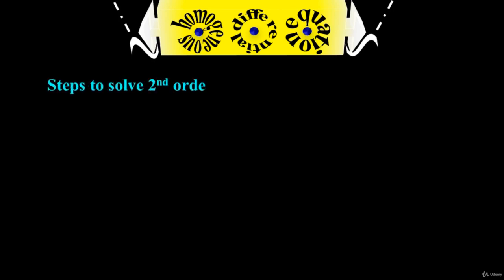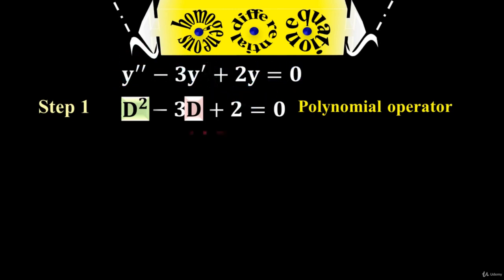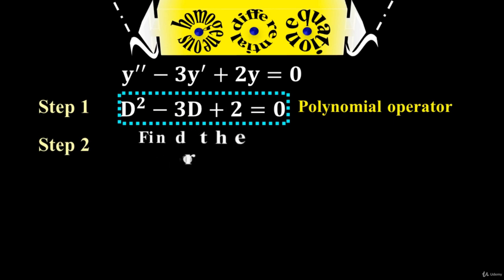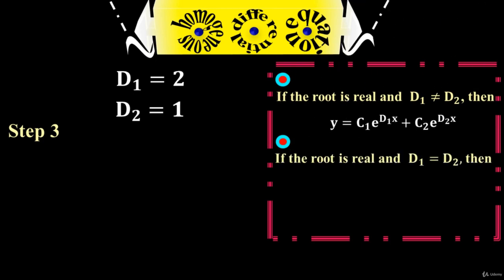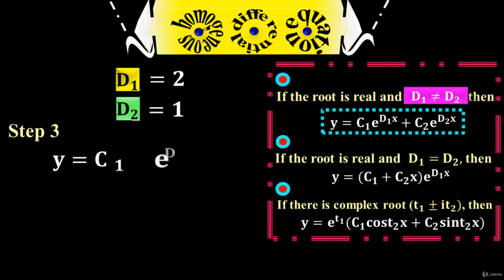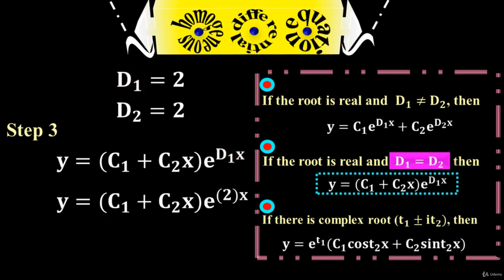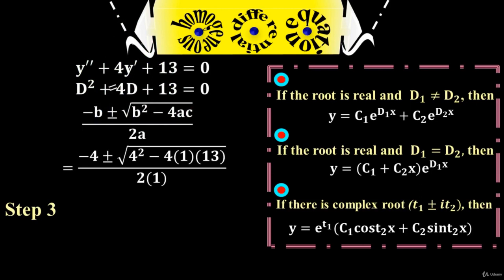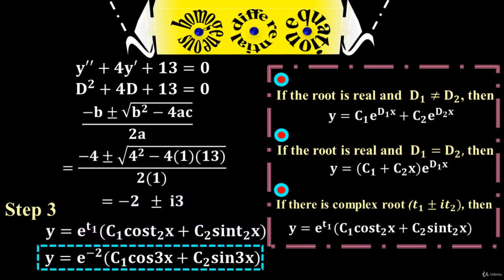Math Calculus 2 & 3 - Procedure to solve the 2nd order homogeneous differential equation